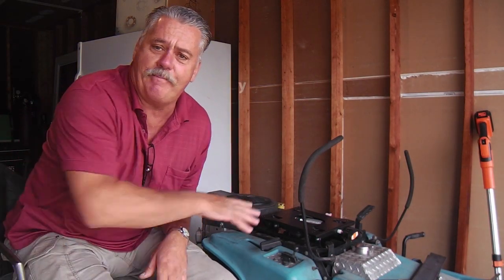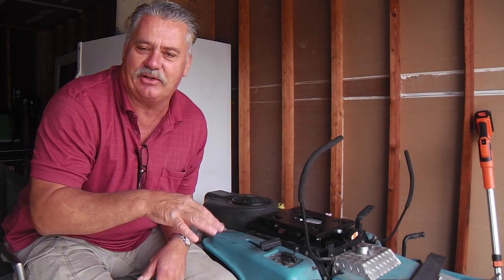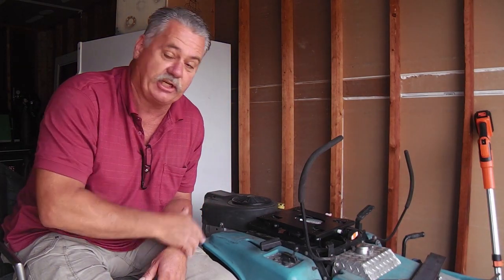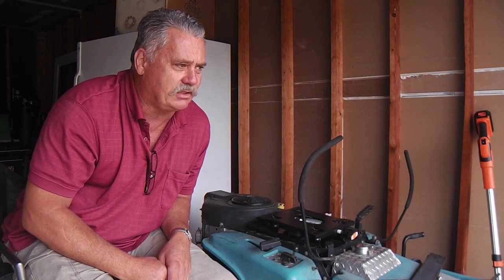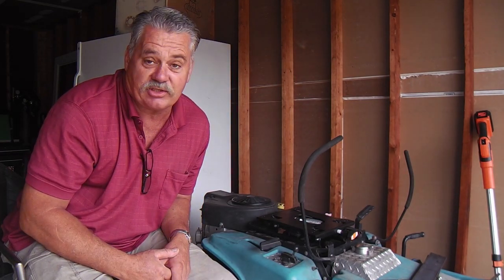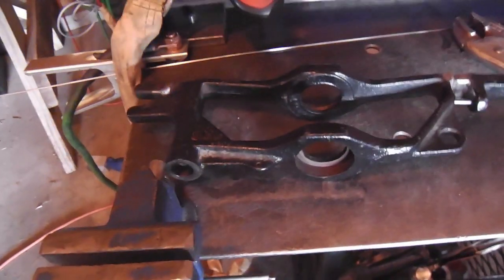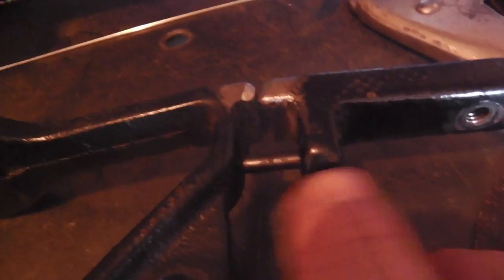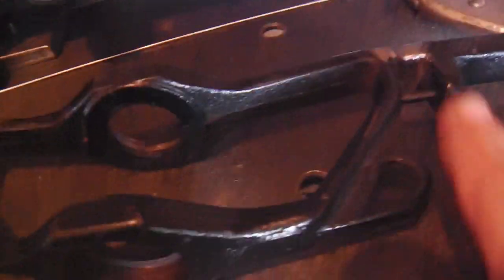Dixon ZTR Mower Transaxle Cradle TIG Welding Repair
Christian Livingstone demonstrates how well and surprisingly easy the cast metal parts on a friction-drive transaxle of a Dixon zero-turn lawn mower can be repaired with the TIG welding process when using stainless steel filler rod (306L). This little project was done for a neighbor/friend who has a Dixon mower similar to the one Christian has. Points about how Dixon parts availability may not be a big problem going forward are touched upon, even though Dixon zero-turn riding mowers have been out-of-production for a while now.